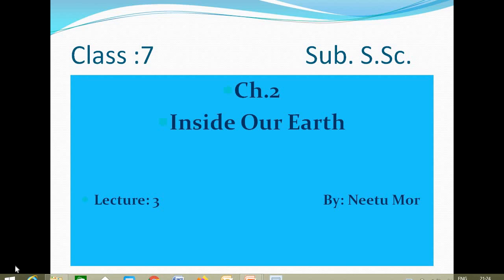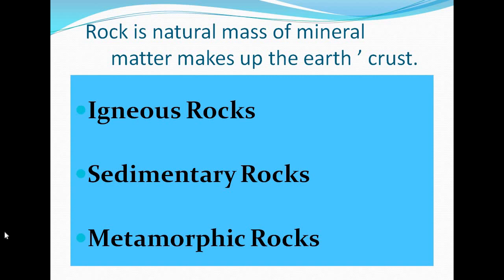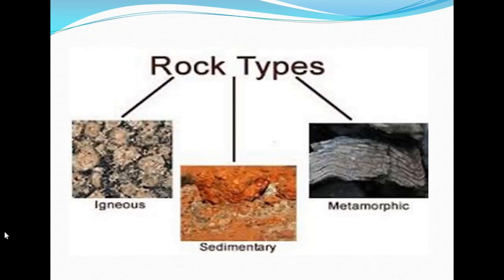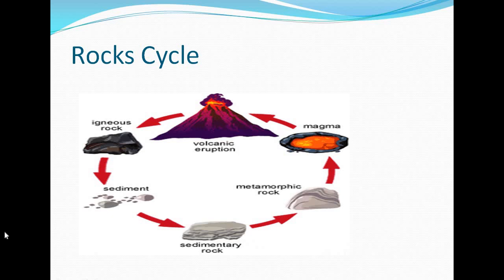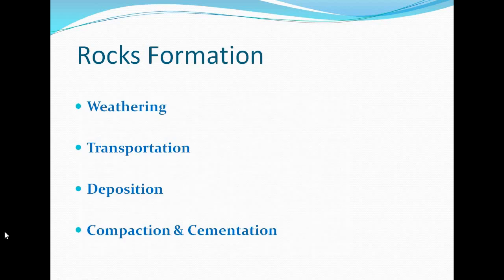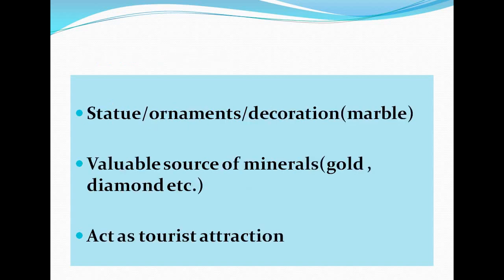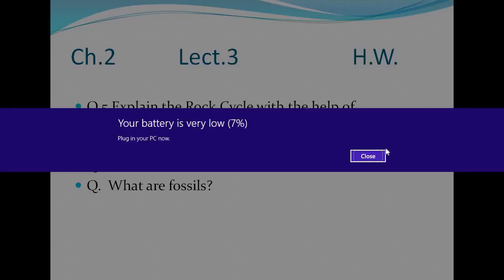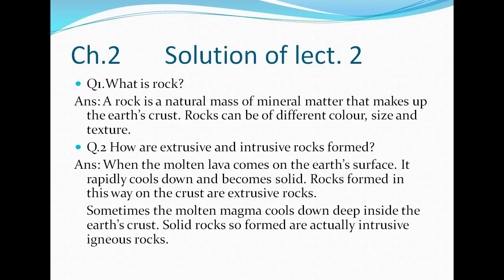Class 7, Social Science, Ch-2, Lecture-3 (Geography)